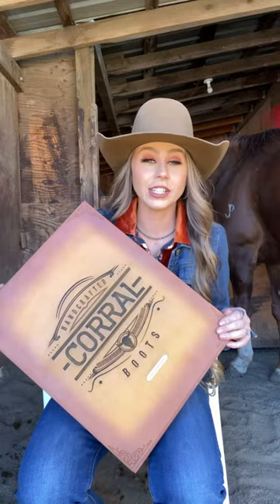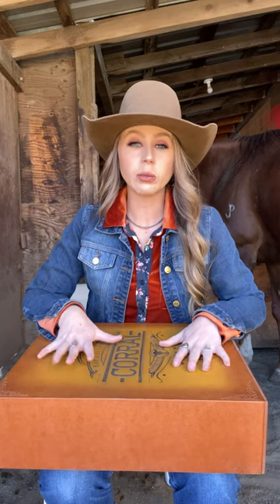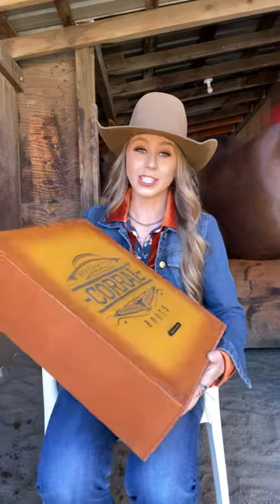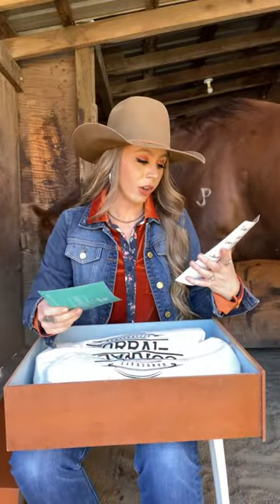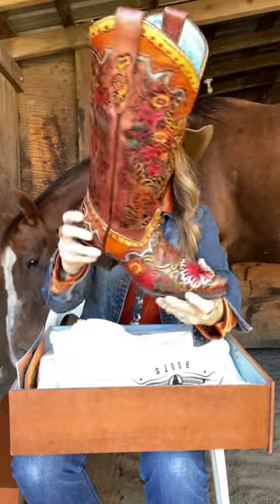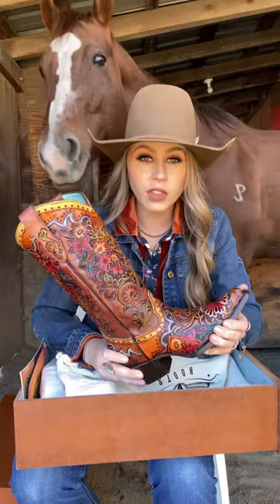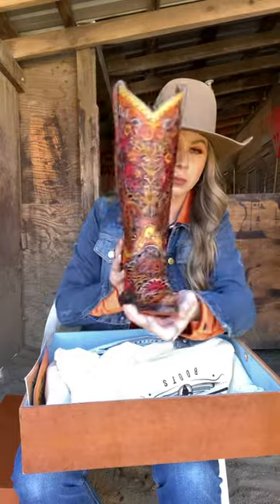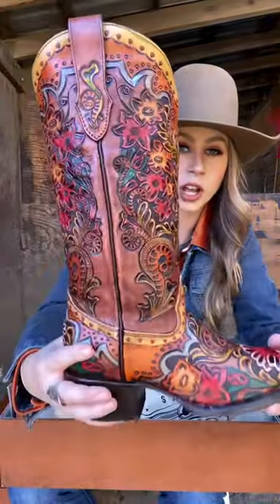Unboxing Jolene Boots By: Corral Boots and West Desperado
Shaley Ham (@WESTDESPERADO) created an incredible unboxing of one of "Corral Boots" limited edition - brings this year...

Jolene - The Hand Tooled flowers adorn a subtle leather framed by rich golden patterned outlines and warm neutral Hand-Painted finishes to create a limited- Edition Master piece as unique as you are!